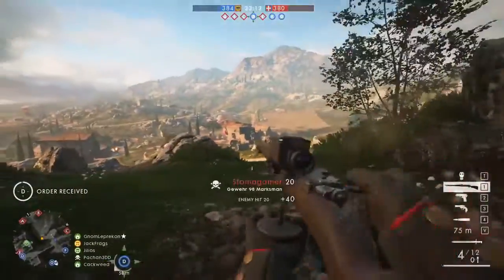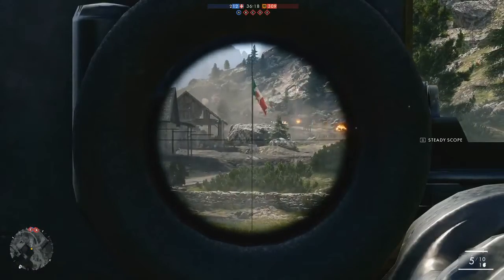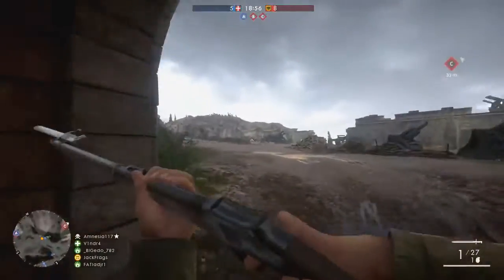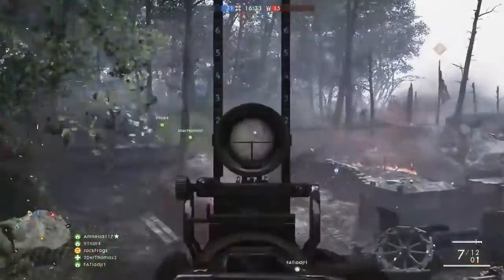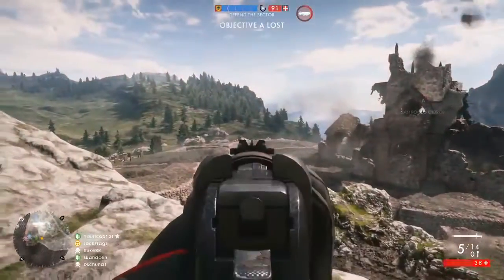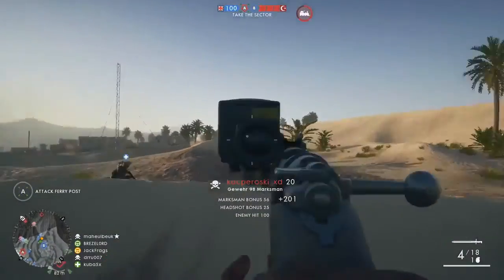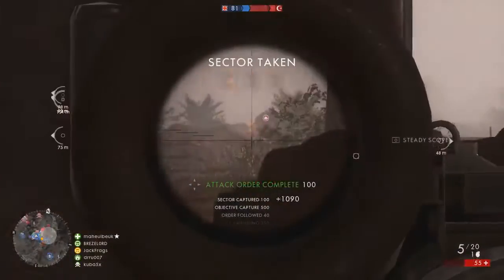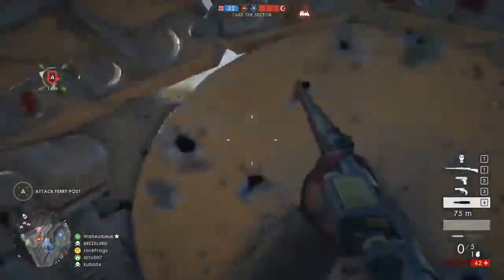SWEET SPOT - Battlefield 1 Sniper One Hit Kill Guide